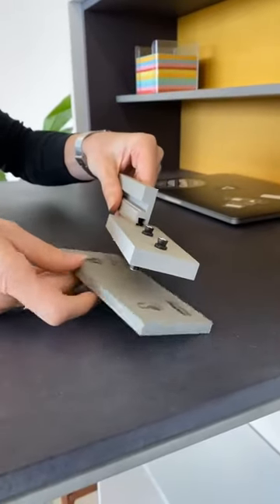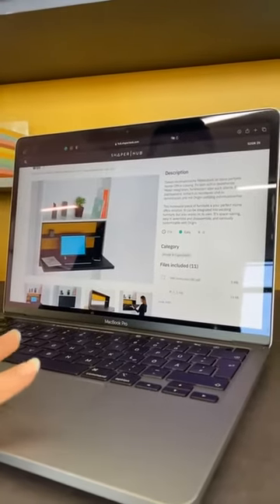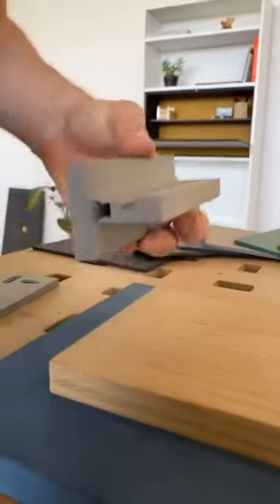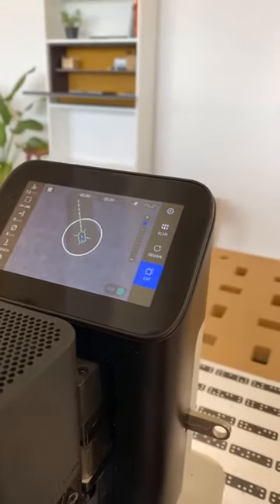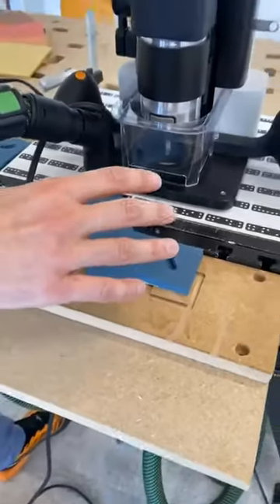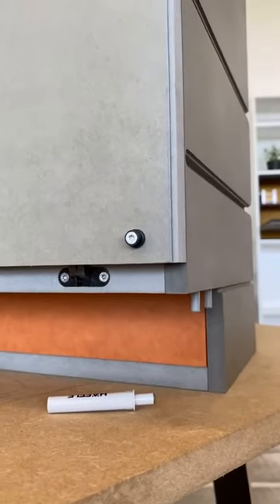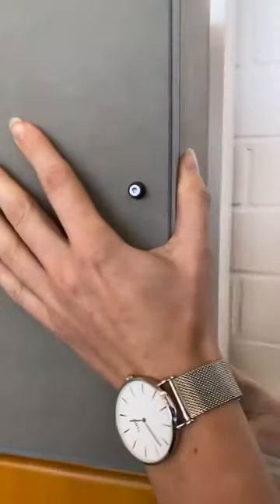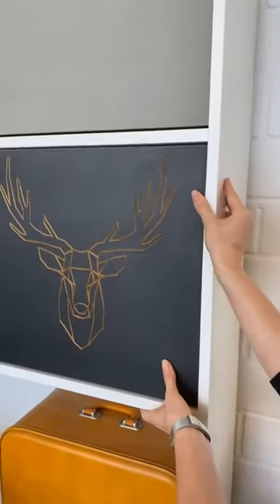WILLI WORKS!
Designed by Michael Hilgers, WILLI is a minimalist, simple space-saving piece of furniture that either works on its own or as an integration to existing furniture.
The colored throughout wood fibreboard of FORESCOLOR turns this simple shelf insert into an eye-catcher. When open, it offers storage space as well as a small workplace and thus transforms into a space-saving home office solution. All parts of the box as well as the millings for the connection with the Keilverbinder system are manufactured exclusively with Shaper.

Vídeo from: Studio Michael Hilgers (Instagram)